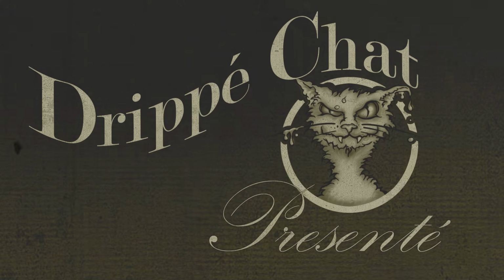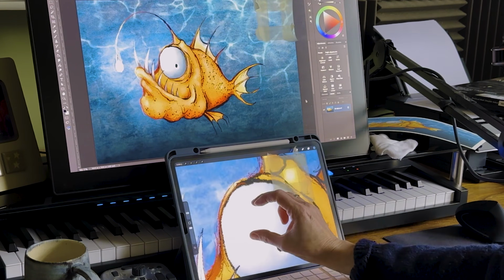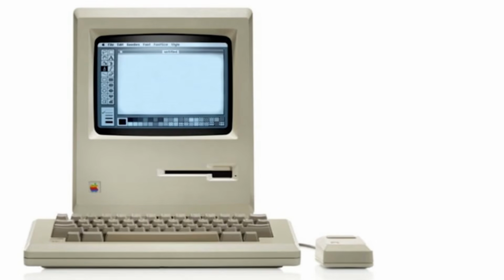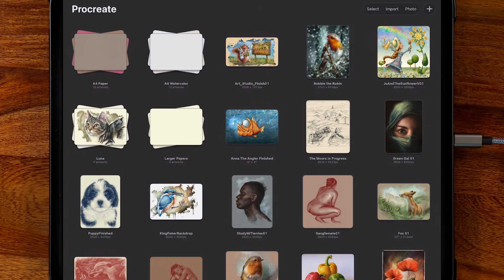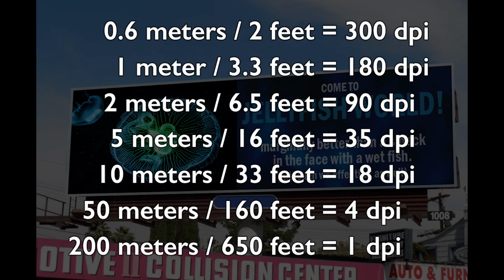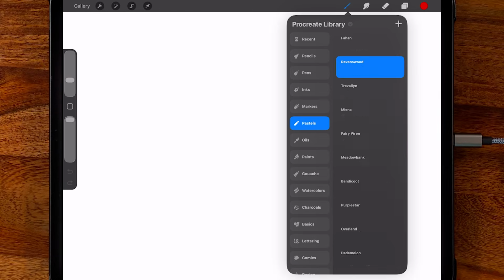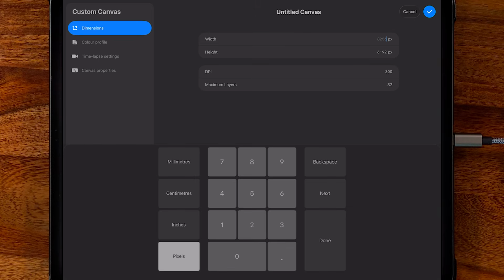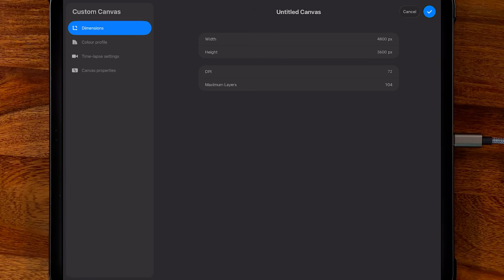Dots per Inch, 300dpi, 72ppi and all that Nonsense!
If you've ever been confused about DPI and what to do if you're printing something you've created, then this video dispels all the nonsense and gives you the kind of information many professionals should know - but don't!

0:00 Introduction
4:35 72ppi is SO 1985!
7:31 300dpi
8:09 Printers and LPI
8:43 LPI to DPI chart
10:39 Creating files with enough pixels
11:29 The DPI formula
14:04 Why you need plenty of pixels
19:23 That DPI field you usually see & can usually ignore

I used brushes and papers from the Drippy Cat Art Studio. So in case you've seen enough that you'd like to invest in it:
Or if you'd like a taster, here are 5 core brushes plus 2 A4 paper files you can have for free: